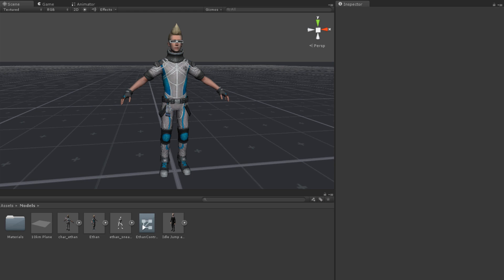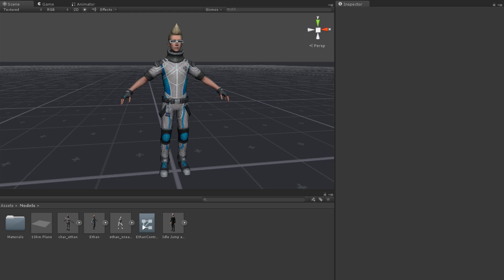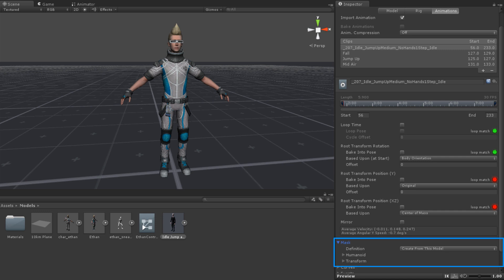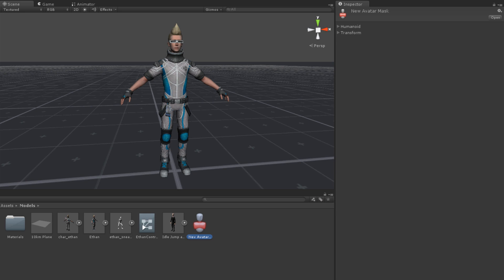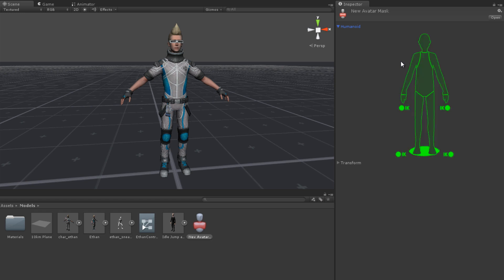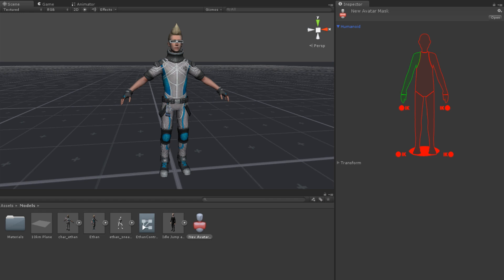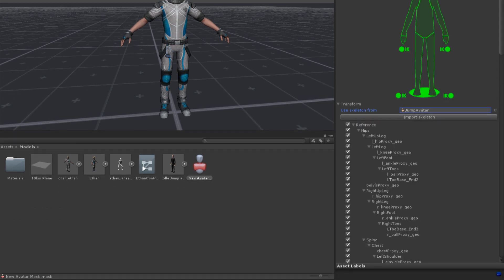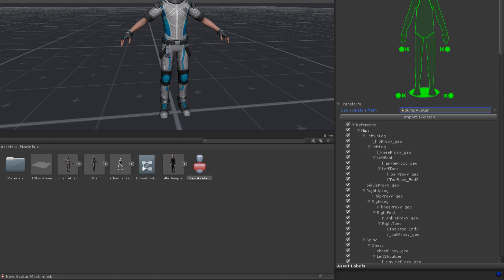Avatar Masks - Unity Official Tutorials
Avatar Masks allow you to isolate parts of a model's anatomy, allowing the rest to ignore an animation. This game be useful when you want to layer or combine multiple animations. In this video you will learn about avatar masks and how to create and apply them.